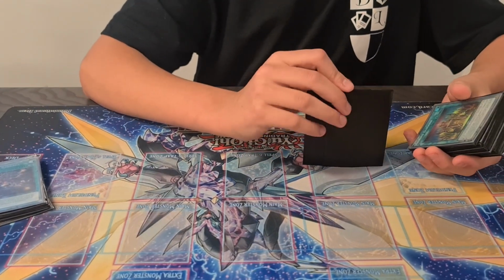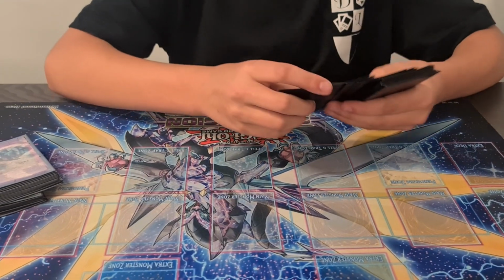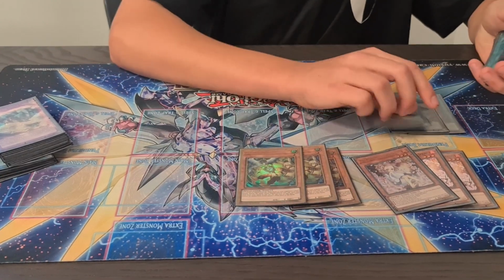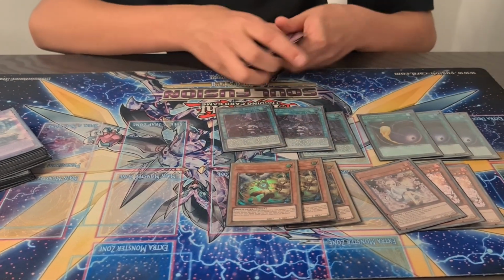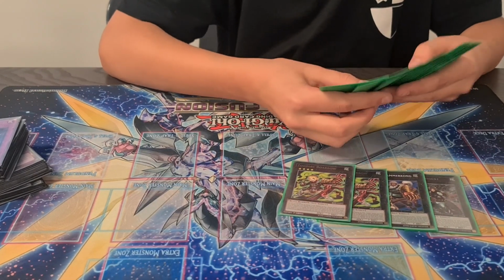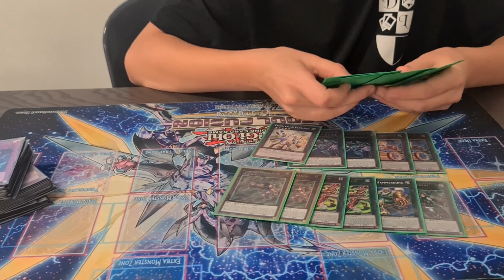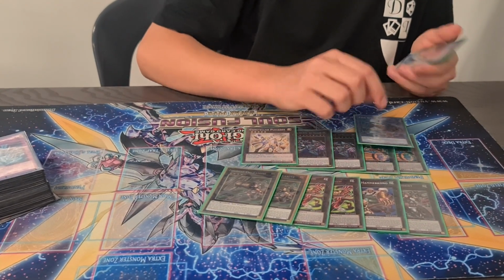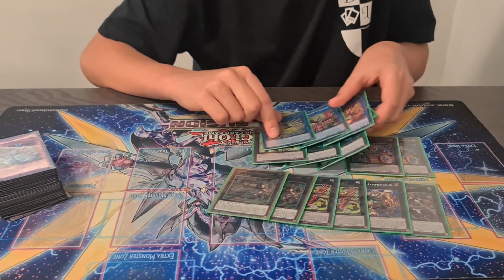Top 4 Back to Duel Zoodiac Eldlich Deck Profile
Good Games Adelaide held a Back to Duel event with 53 players with a cut to top 8 and Zavier managed to make it to top 4 which is very impressive considering how young he is, here's his deck profile.